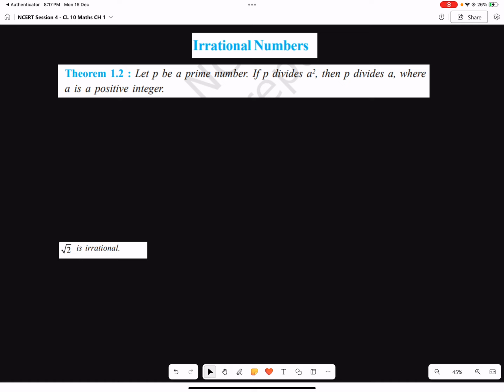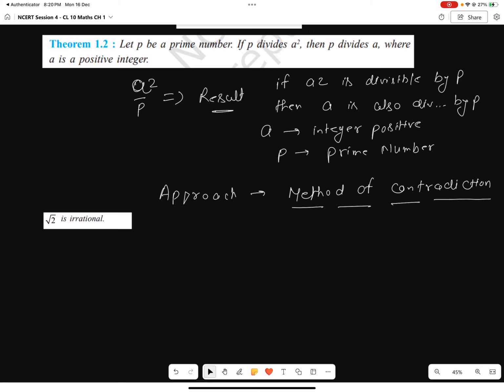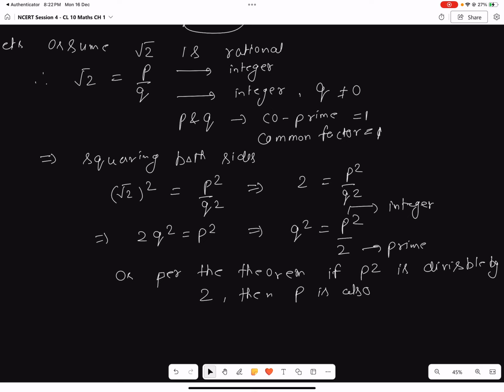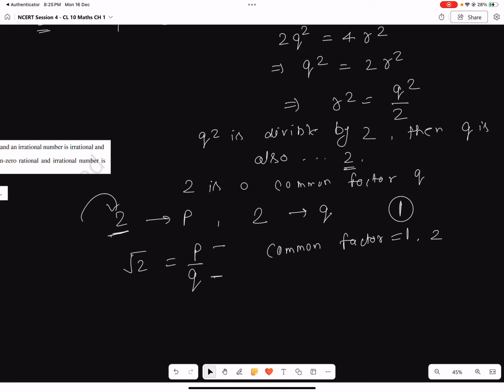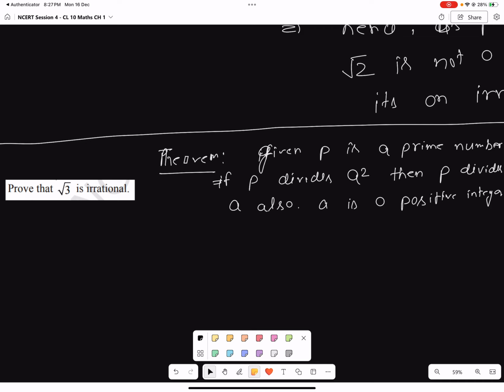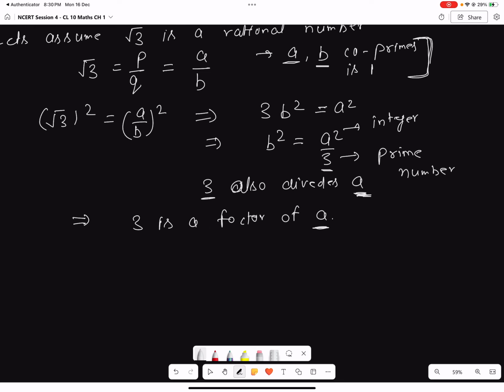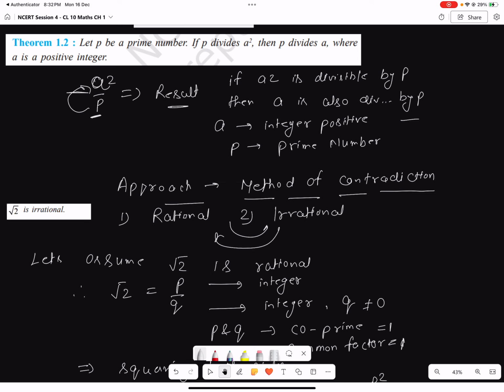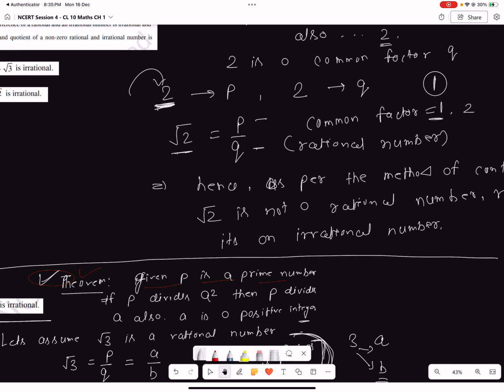S4: Method of contradiction, Irrational Number | Class 10th, Maths Ch 1 | New NCERT, CBSE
Welcome to our detailed lecture on Irrational Numbers from Chapter 1 of Class 10 Mathematics under the new NCERT curriculum for CBSE students!

What You'll Learn:
Understanding Irrational Numbers: Dive deep into the concept of numbers that cannot be expressed as simple fractions.
Method of Contradiction: Learn how to prove the irrationality of numbers using one of the fundamental proof techniques in mathematics - the method of contradiction.
Real-life Applications: See how irrational numbers are not just theoretical but have practical implications in areas like geometry, physics, and engineering.

Video Highlights:
Clear explanation of what makes a number irrational.
Step-by-step guide on using the method of contradiction to prove a number is irrational, focusing on well-known examples like √2.
Interactive Q&A session where we solve common misconceptions and doubts.

Curriculum Aligned: Tailored to meet the needs of CBSE students preparing for their board exams.
Exam Preparation: Equip yourself with problem-solving skills necessary for tackling questions on irrational numbers.
Engaging Content: Designed to keep you engaged while also ensuring you grasp complex concepts with ease.

For Students: This video is perfect for students looking to strengthen their math skills, especially for those gearing up for the CBSE Class 10 exams.

For Teachers: Use this as a resource to explain these concepts in your classroom or to brush up on your teaching methods for better student interaction.

Drop your questions in the comments for personalized responses, or if you have any topics you'd like us to cover next!